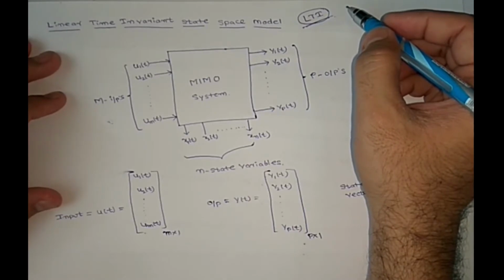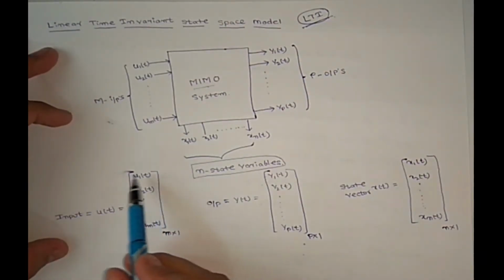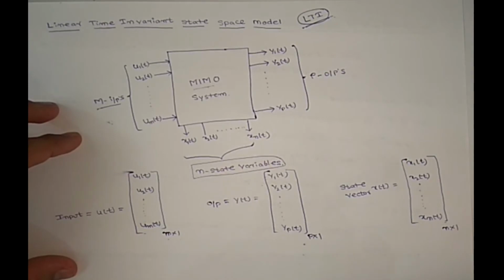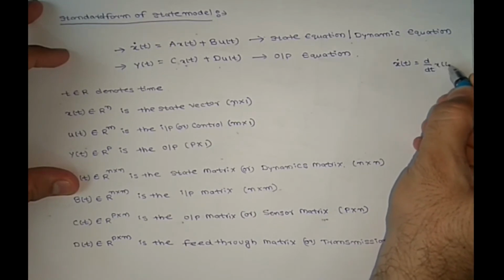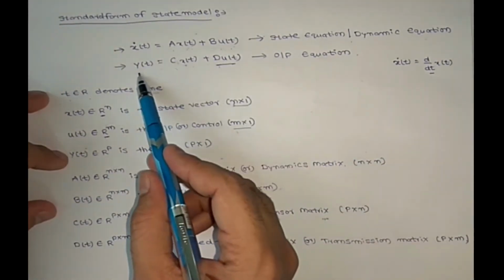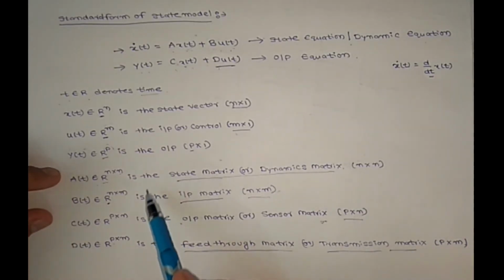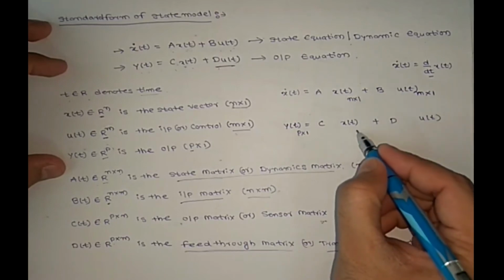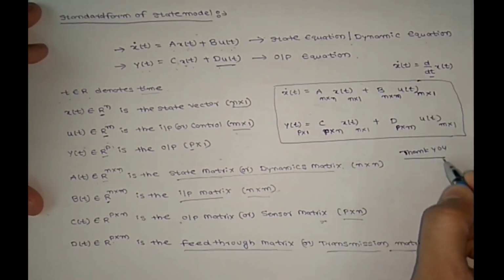L3 Standard form of State Space Model